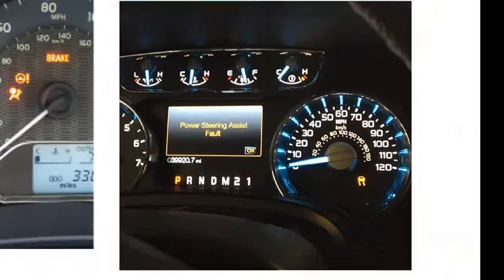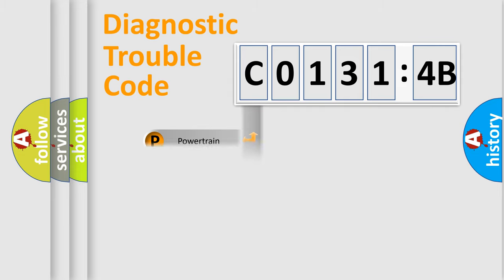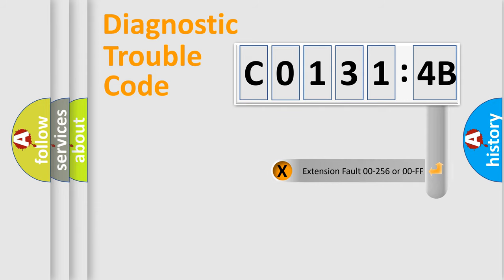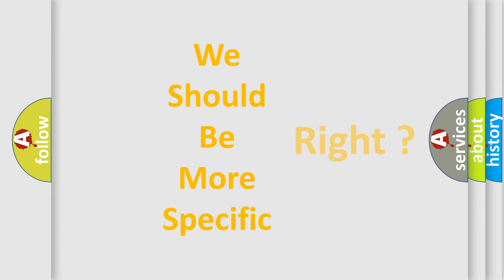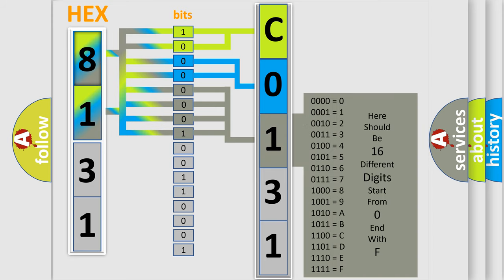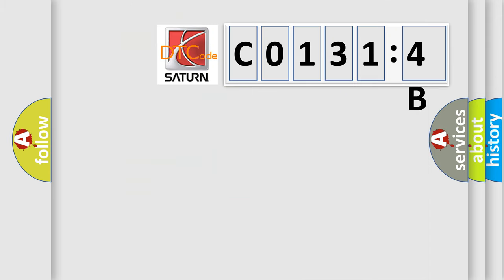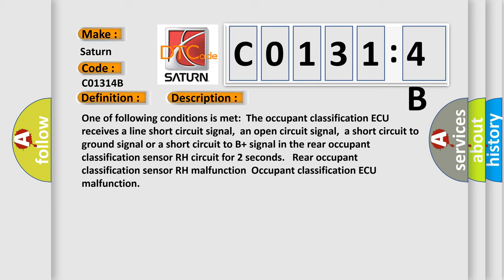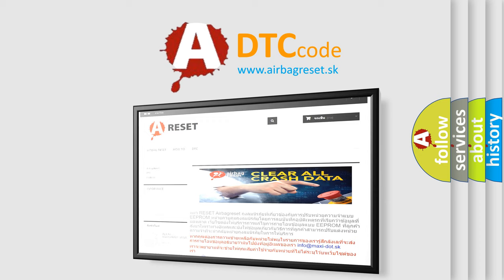DTC Saturn C0131-4B Short Explanation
Contents:
0:21 Basic DTC analysis according to OBD2 protocol standard.
1:48 Insight into programming
2:58 A diagnostically understandable description of the Diagnostic Trouble Code
3:05 Basic error definition

Make:
Saturn
Code:
C0131 4B
Definition:
Rear Occupant Classification Sensor RH Circuit Malfunction
Description:
One of following conditions is met:The occupant classification ECU receives a line short circuit signal,an open circuit signal,a short circuit to ground signal or a short circuit to B+ signal in the rear occupant classification sensor RH circuit for 2 seconds. Rear occupant classification sensor RH malfunctionOccupant classification ECU malfunction
Cause:
 Front seat assembly RH (Rear occupant classification sensor RH) Occupant classification ECU Front seat wire RH
Failure Type:
Over Temperature